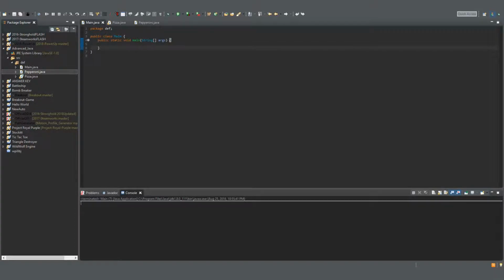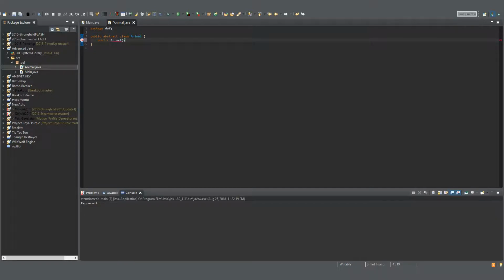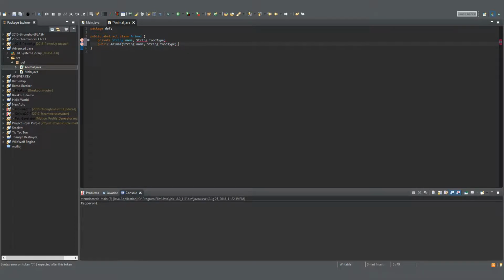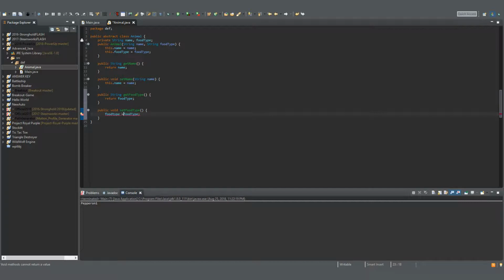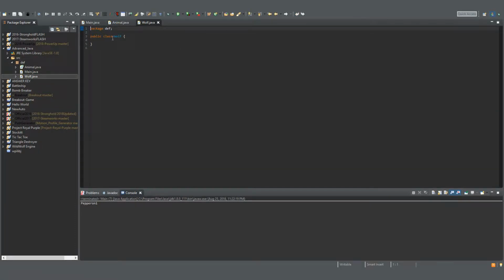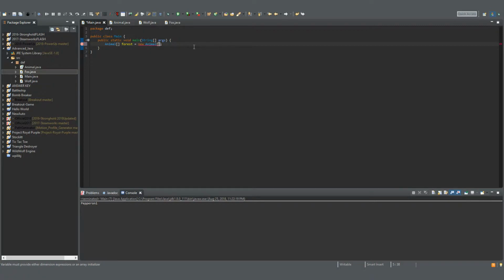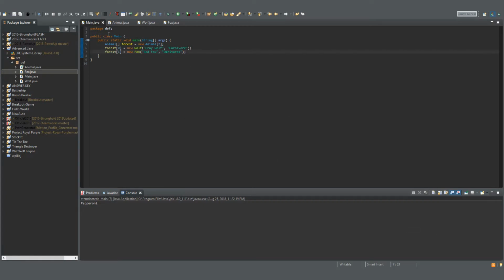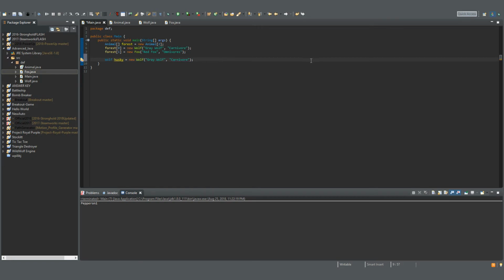Objects & More Classes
A video in which Michael from software 1559 talks about objects and more to do with classes. If you have any questions, leave them in the comments below. If you are a Robotics team that would like a specific Java tutorial, let us know and we will try our best to make it. See you in the next dmlkZW8=.

Assignment: Program your own text-based video game! There is no answer key. Use everything you've learned, online resources, and some creativity to create your own game!

-Helpful Links-